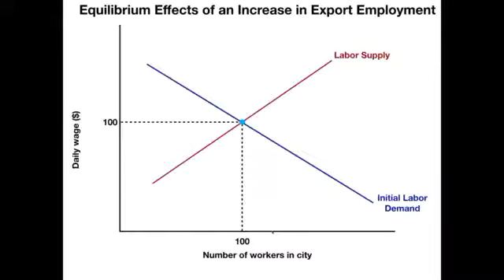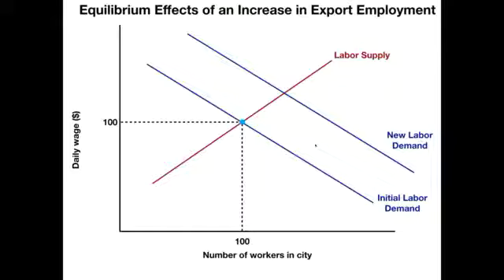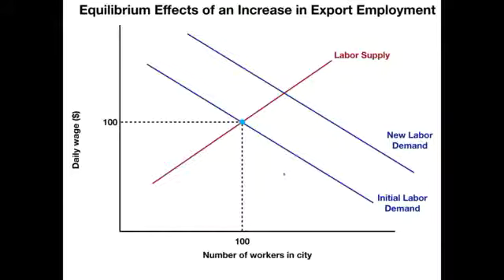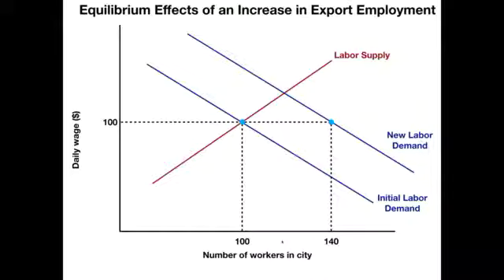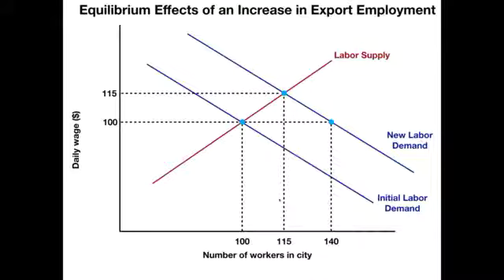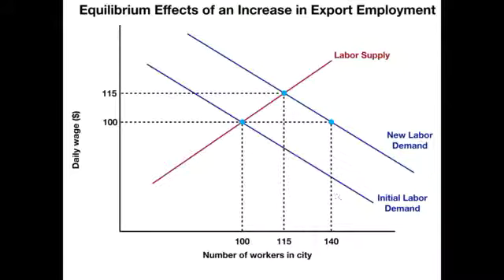UE Chapter 5 Figure 5 3